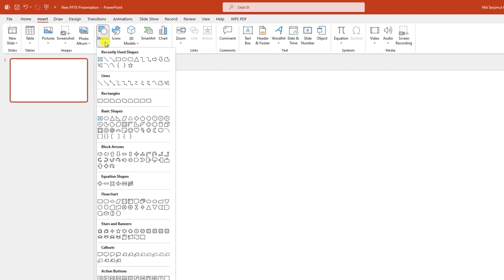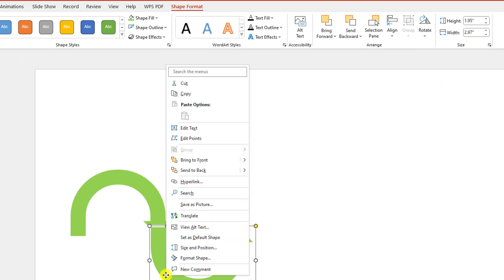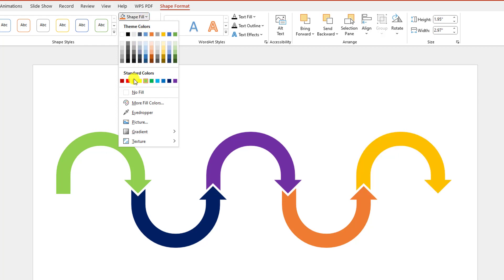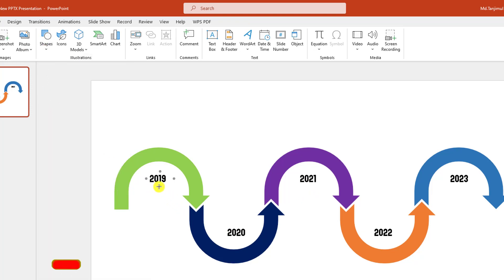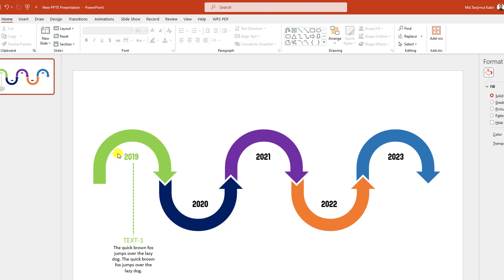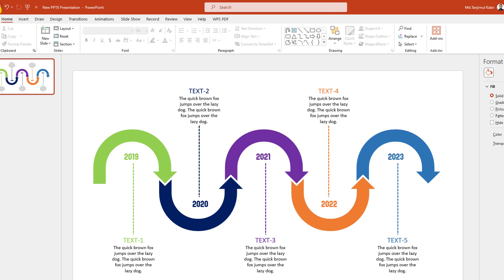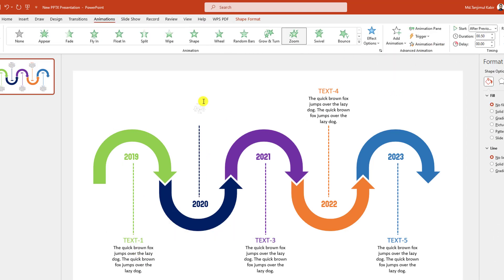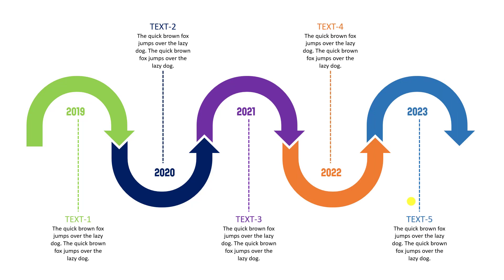How To Create Professional Timeline Infographics in Microsoft PowerPoint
In this step-by-step tutorial, we'll show you how to create stunning and professional roadmap timeline infographics right in Microsoft PowerPoint. Whether you're a business professional, educator, or designer, this tutorial will help you elevate your presentation game. Learn to craft visually engaging timelines that captivate your audience and convey complex information with ease. Join us as we explore various design techniques, time-saving tips, and best practices to make your infographics stand out.